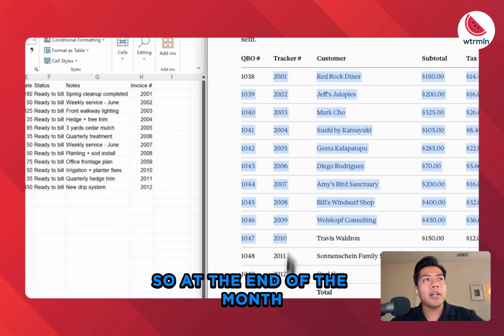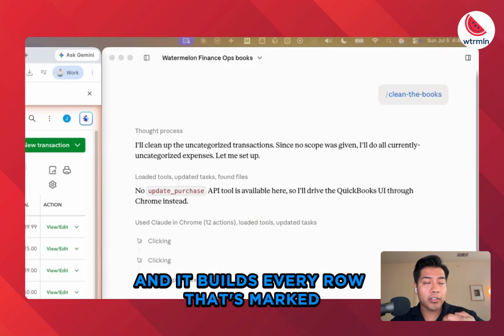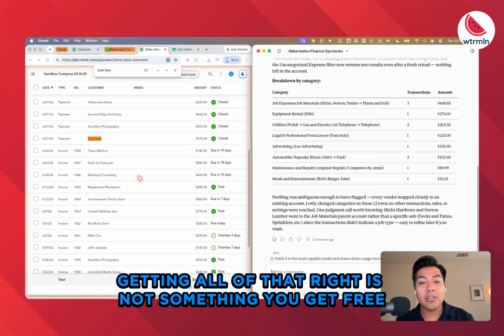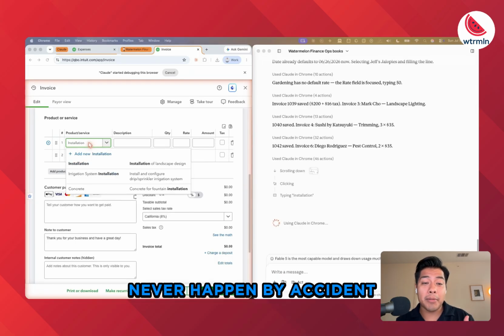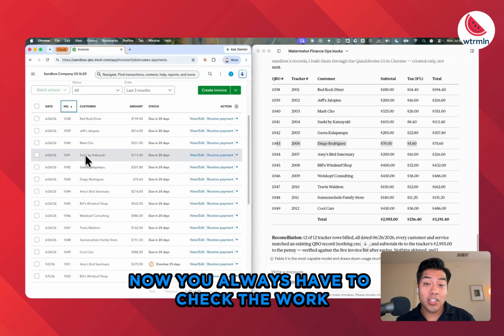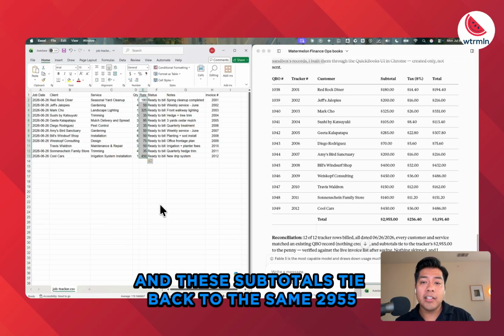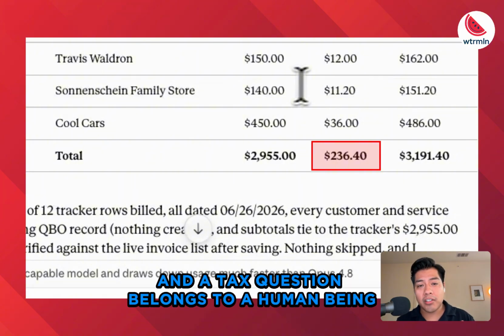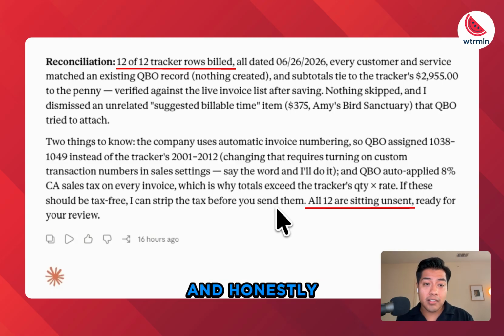I Let Claude Run My Entire QuickBooks Invoicing — It Caught My Own Mistakes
Your work lives in a spreadsheet. Your invoices live in QuickBooks. And every month, somebody retypes one into the other.

In this video I run one command and let Claude computer use build 12 QuickBooks invoices straight from my job tracker — reconciled back to the source file to the penny.

Then the part that actually matters: it flags the sales tax QuickBooks silently added, flags that my invoice numbers got overridden, declines a phantom charge the software tried to attach to a customer's bill, and leaves every invoice unsent until a human approves.

No API needed — if the software has a screen, it can be operated. Your people shouldn't be learning where the save button moved to. Their judgment belongs on the tax question and the send button — nothing else.

I build these for finance and accounting teams. Got a monthly grind you're dreading — a close, a cleanup, an invoicing run?